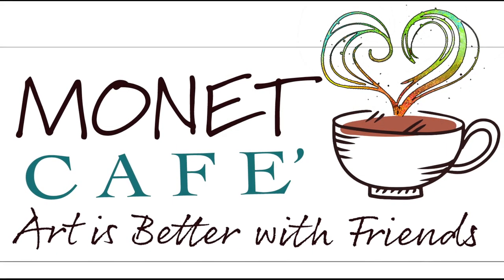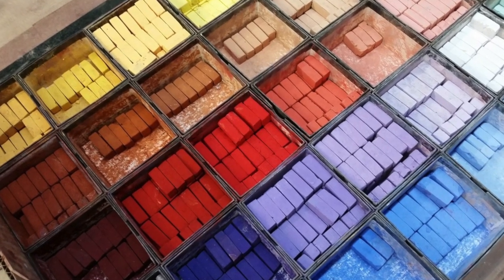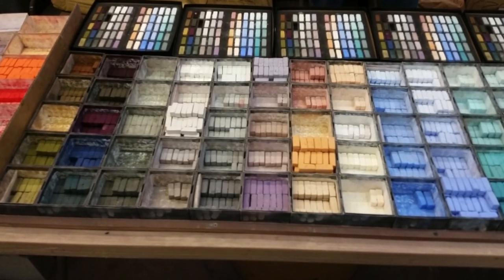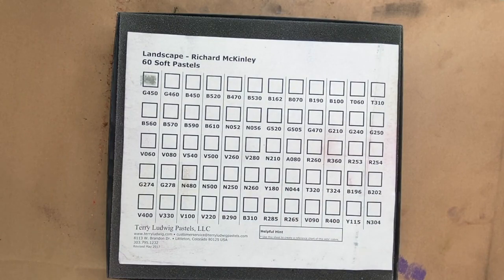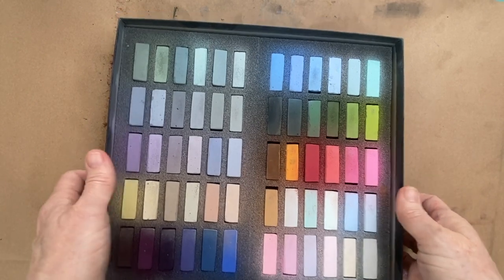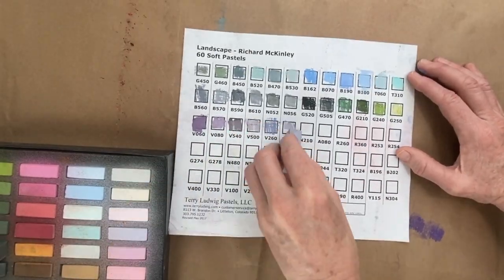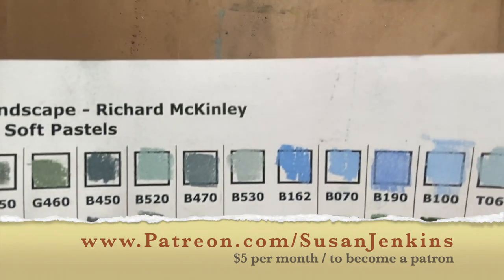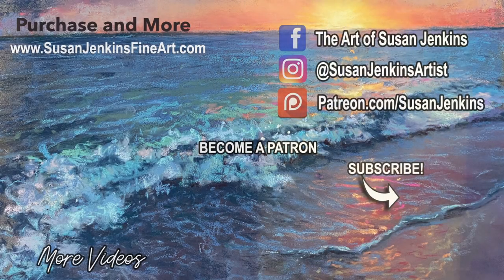Pastel Product Reveal! / Terry Ludwig Soft Pastels / Richard McKinley Set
Check out this Pastel Product Reveal video featuring Terry Ludwig Soft Pastels. In this video I will be doing a box opening of their Richard McKinley Set.

Terry Ludwig pastels are some of the softest and most vibrant in color of any professional artist grade product on the market.

Enjoy the video and you can find this set and many others at multiple artist's retailers.

▽ My Etsy Shop 👇

▽ Monet Cafe' Artists Bracelets (from Etsy Store)👇

▽ My Book on Amazon👇